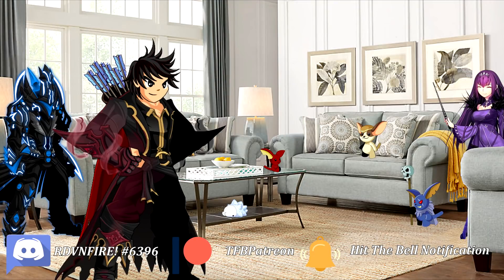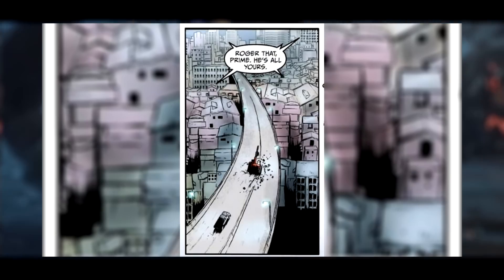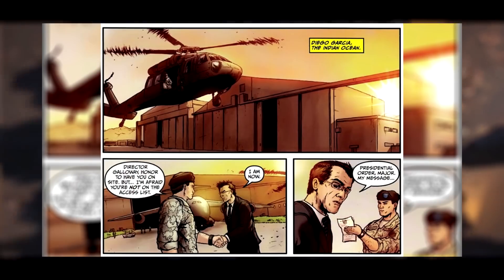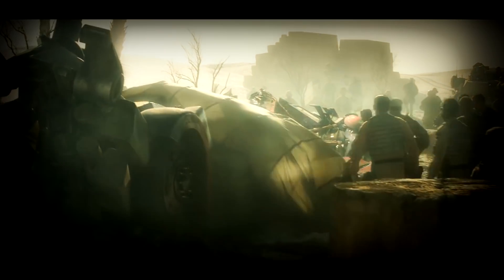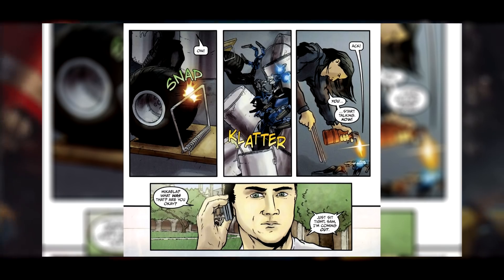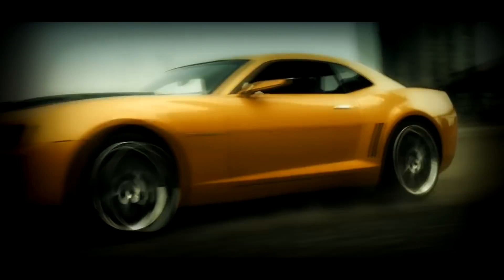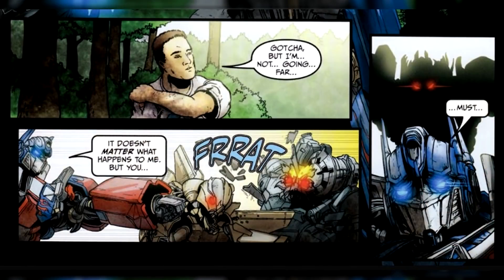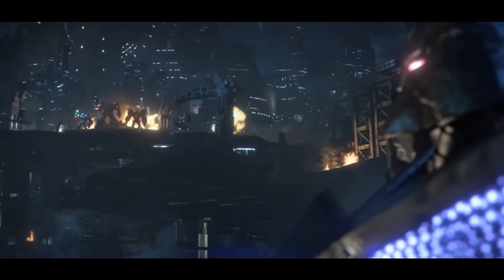Transformers Revenge Of The Fallen Cut Movie Content/Deleted Scenes(Explained) - Transformers 2020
Hey guys The Fire Brothers here and in today's video I'm bringing you a video talking about the Transformers Revenge Of The Fallen cut movie content/deleted scenes explained. Now I did a very similar video a long time ago talking about the Transformers Dark Of The Moon cut movie content, so since you guys have been asking about it I decided to finally do another one of these videos and tackle the Transformers ROTF movie. Now I vastly underestimated how much cut content there is for this movie, so this video will be split into multiple parts in this section we will cover the beginning of the movie all the way to the famous forest fight. I will be using the comic as the source material to see how many things did the movie did differently from the comic and what things were cut from it in the final product. So without further ado sit back, relax and enjoy this video talking about The Transformers Revenge Of The Fallen Cut Movie Content/Deleted Scenes!
Discord Server:
(Coming Soon)
Fate Sword of Promised Victory Black Remix OST
Fate Stay Night This Illusion Piano OST
Fate Stay Night Sorrow OST